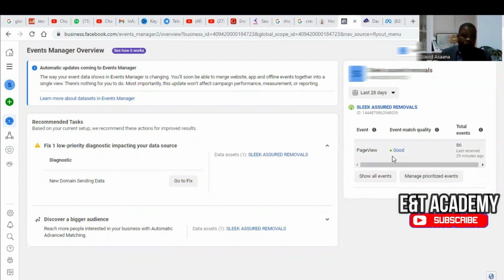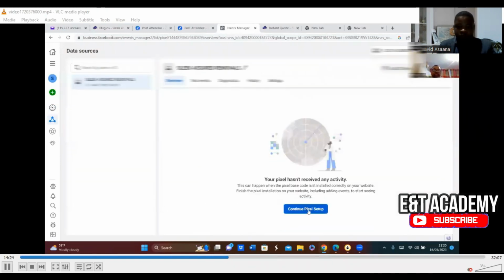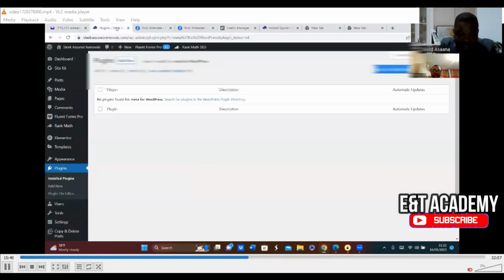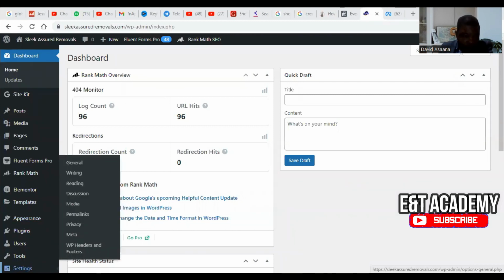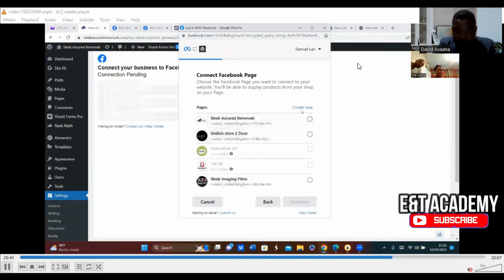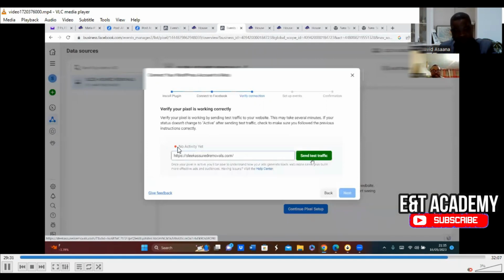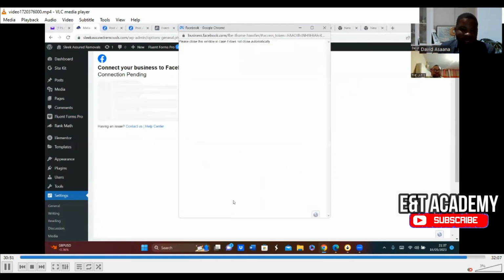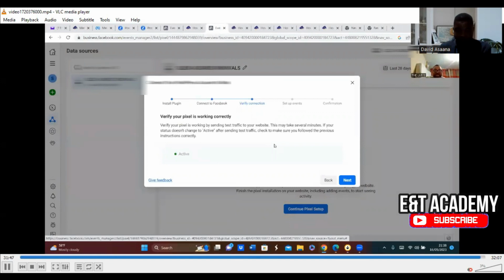How to connect your Facebook pixel to website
Follow the steps in this video to connect your Facebook pixel to your website.

If you want to place an order for re-instatement of your account, WhatsApp us by clicking